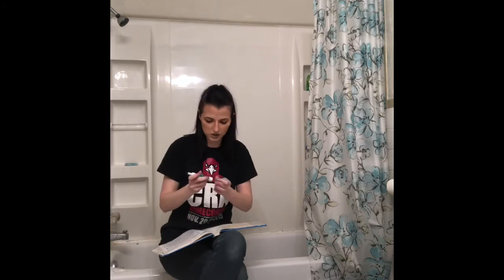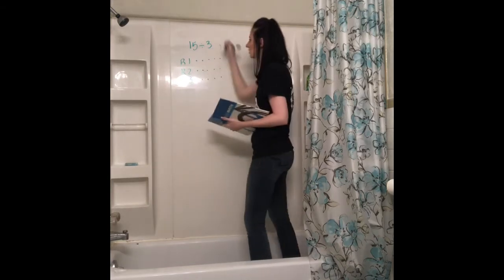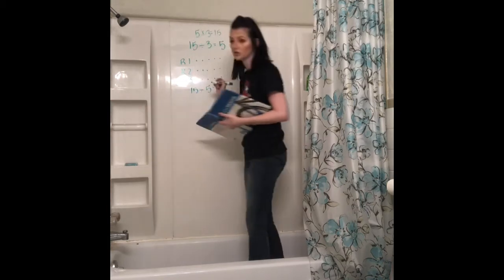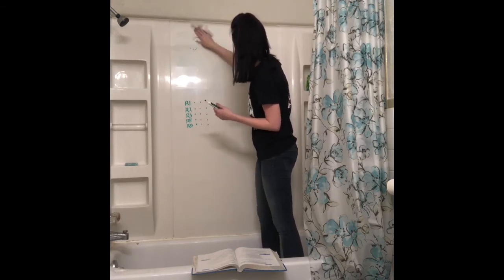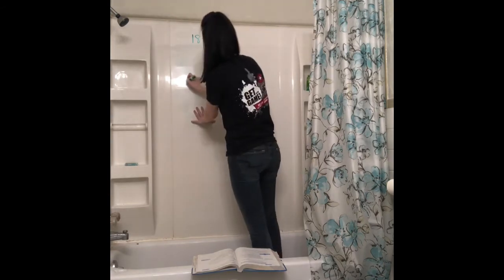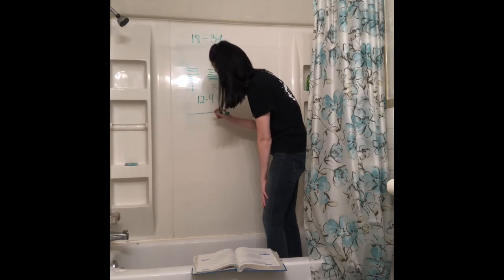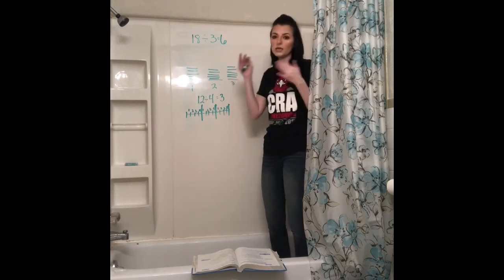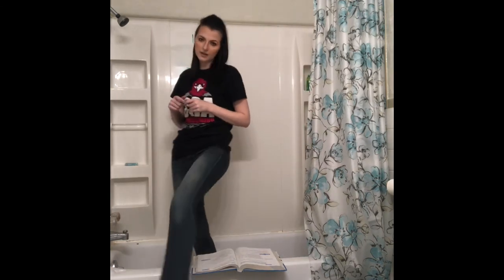Math 85 - beginning division